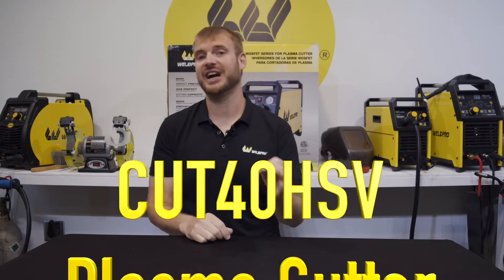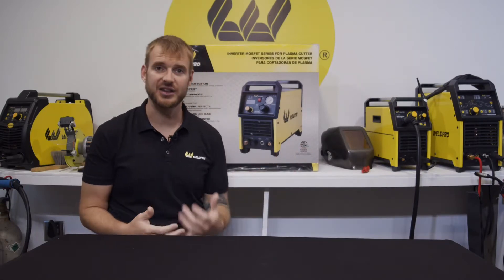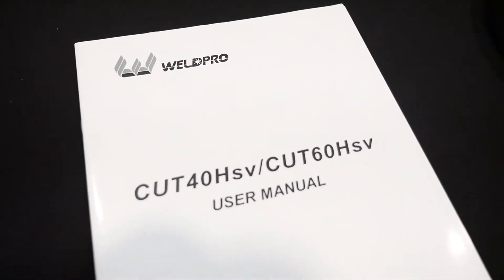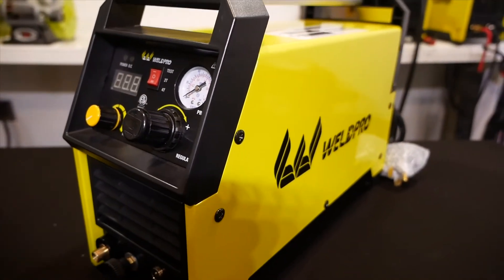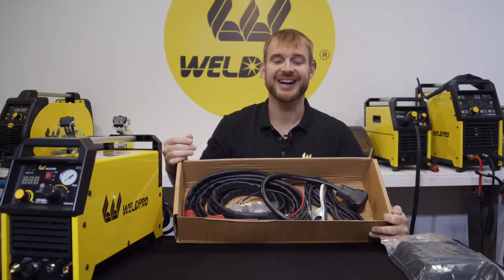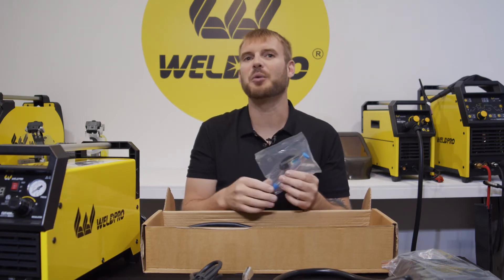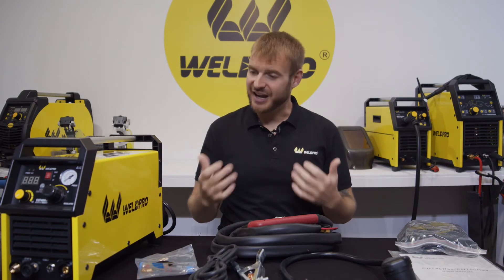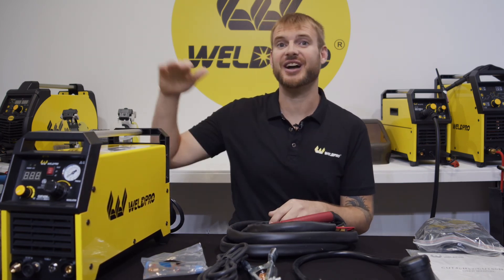Weldpro CUT40HSV High Frequency Start Plasma Cutter Part 1 - Unboxing!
In this video we will unbox the Weldpro CUT40HSV plasma cutter. This is a 40 amp cutter that takes air pressure to run. It has High Frequency start which is great for expanded metal. The machine itself is very durable and easy to use. I will also show you what comes in the box for accessories. Look for part 2 where we show you the setup of the cut40hsv!

or AMAZON at